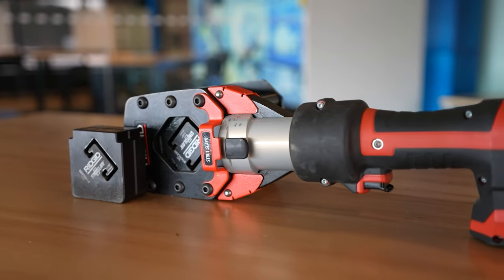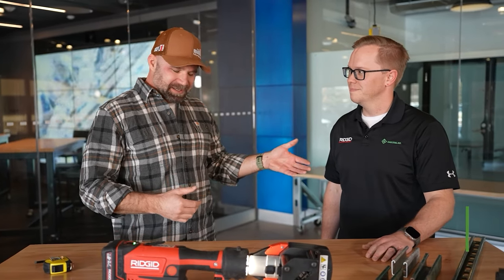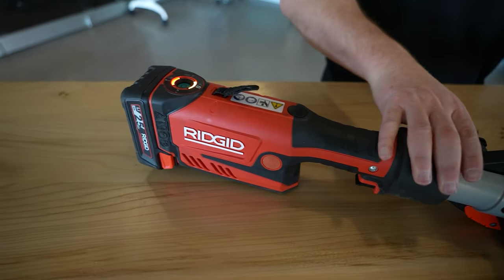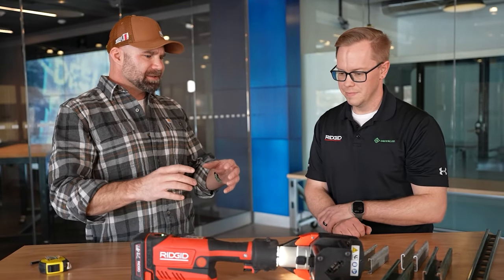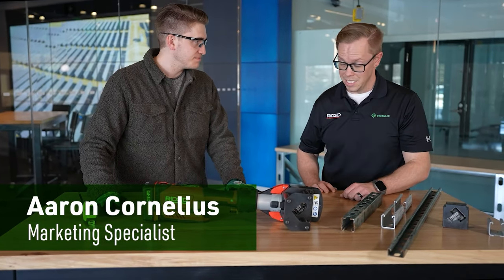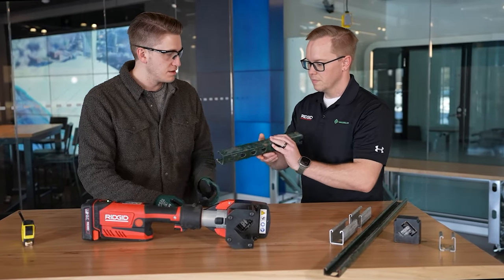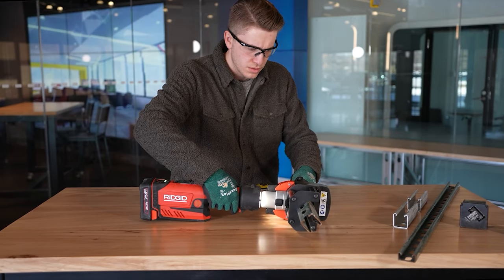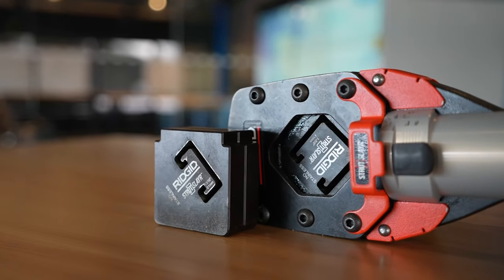Geared Up: The Ultimate Tool For Cutting Unistrut | RIDGID® StrutSlayr™ Strut Shear Head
Join Dylan VanAvery and Territory Manager Aaron Ehalt of Rigid Greenlee Tools at Mortenson HQ on Geared Up for an up-close look at the RIDGID® StrutSlayr™, which provides professional contractors a new way to achieve fabrication shop-quality results in the field.